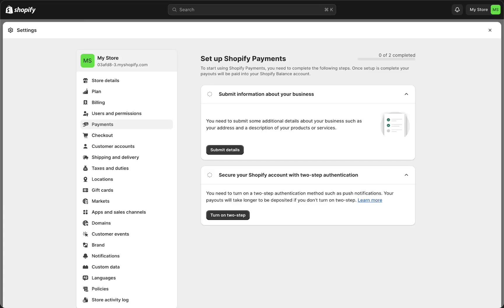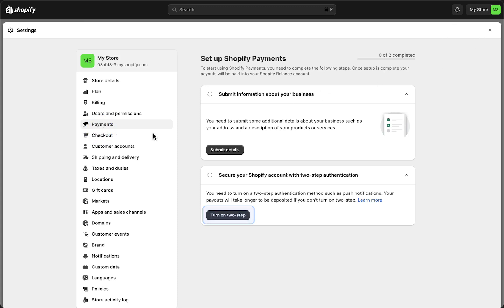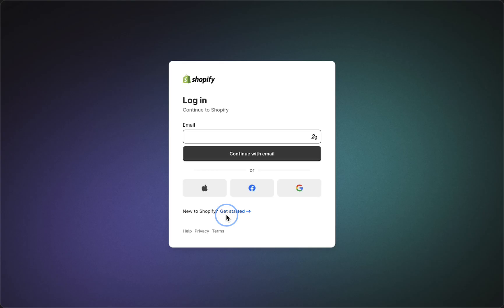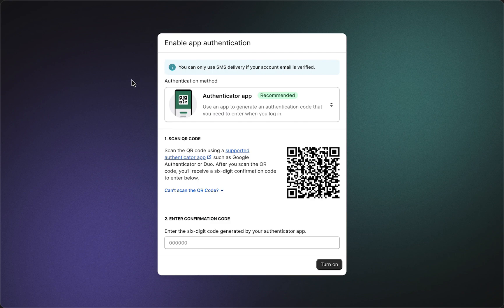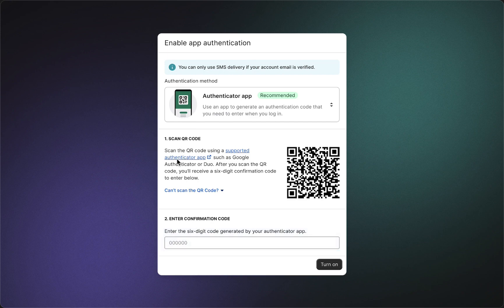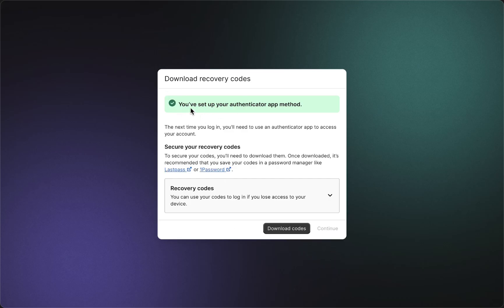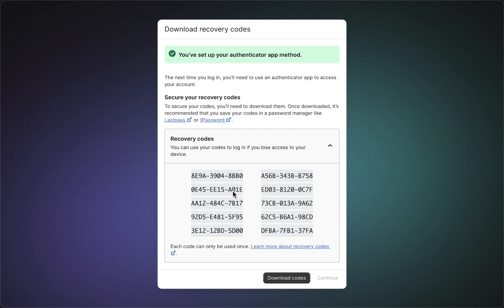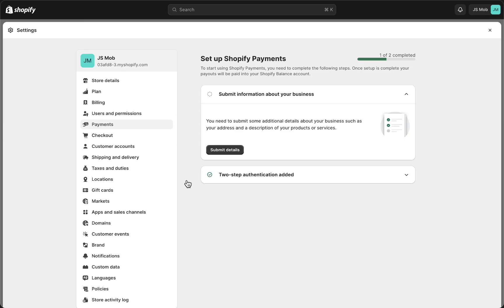How to Turn on Two-Step Authentication on Shopify